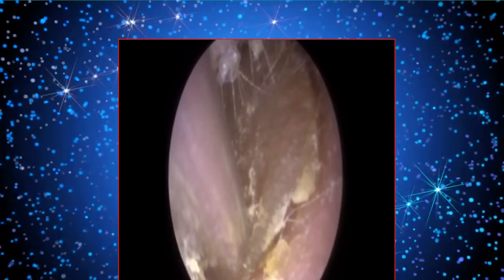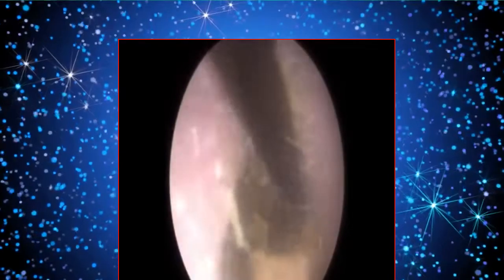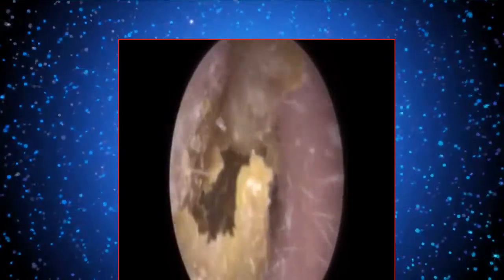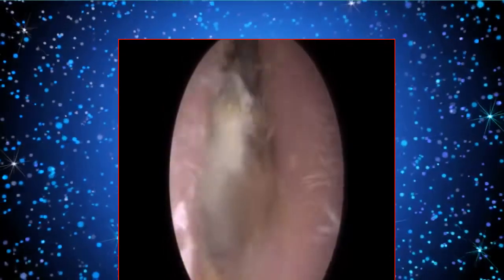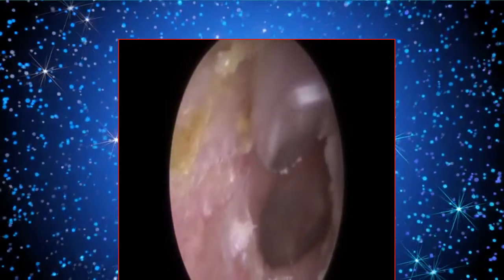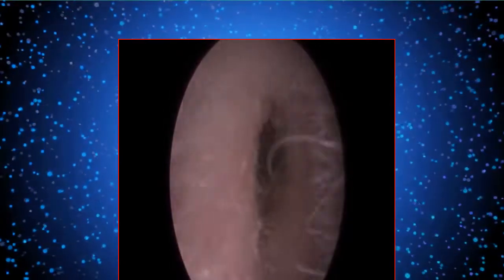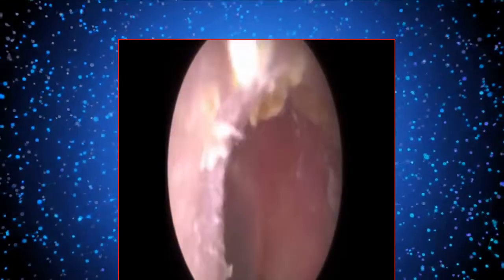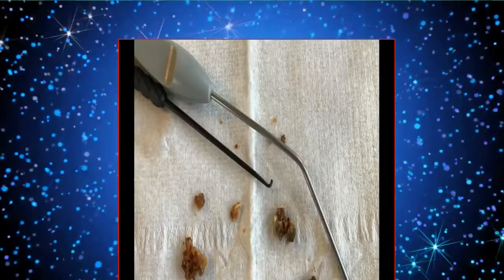"SATISFYING SKIN BLOCKAGE & IMPACTED EAR WAX REMOVAL - Ep 6"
The ear wax extraction featured in todays video was carried out using endoscopic microsuction. This procedure uses a small camera called an endoscope to visualise inside the ear canal whilst a small suction tube is inserted to gently remove ear wax.